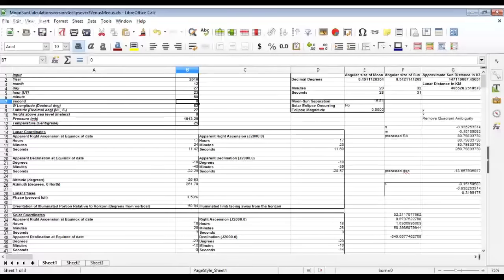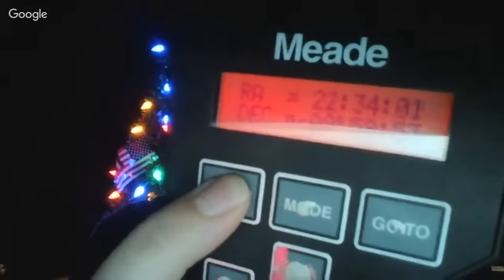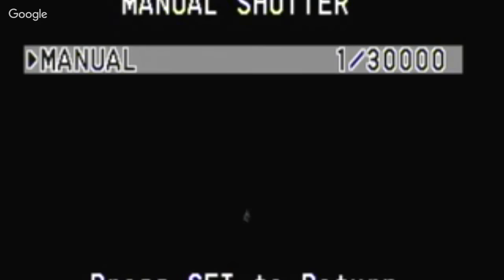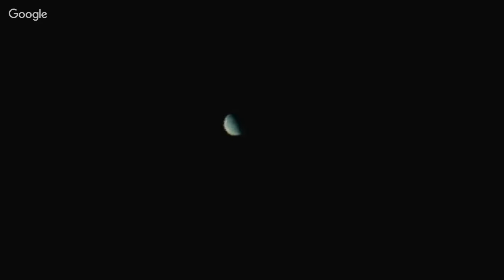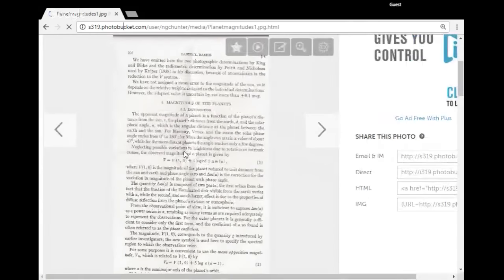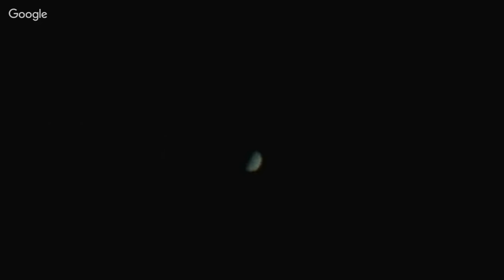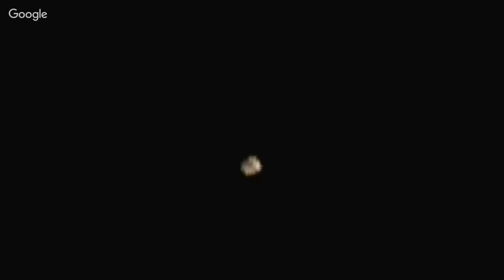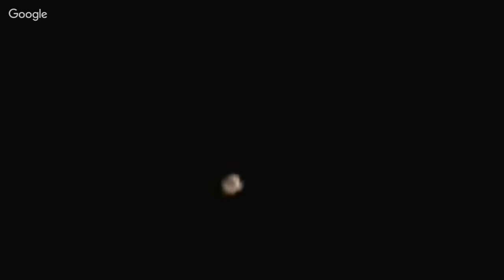Live Webcast of the Bright Star in the South West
Yes, it is still just Venus, and the math proves it.  Venus coordinates spreadsheet (based on equations that go back to Simon Newcomb in the late 19th century, not NASA):